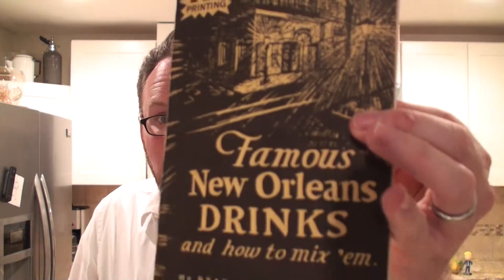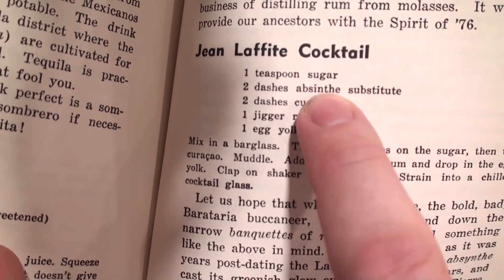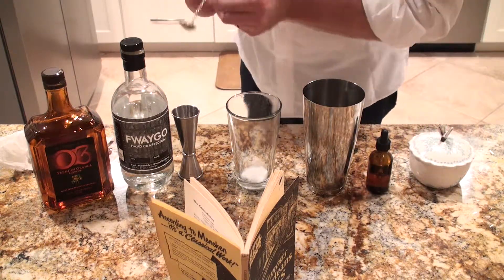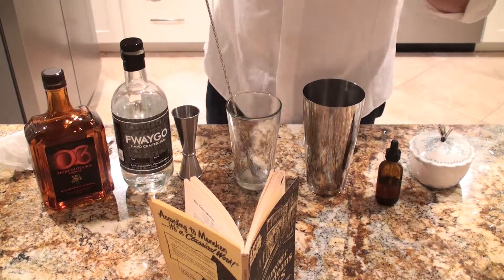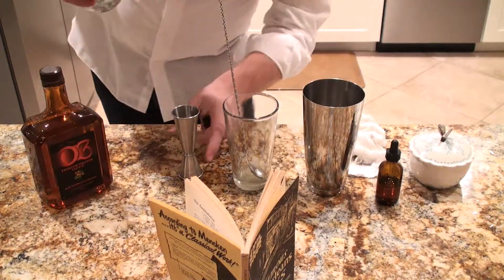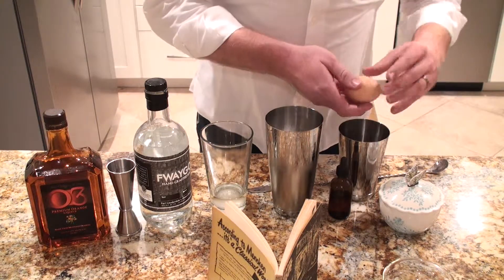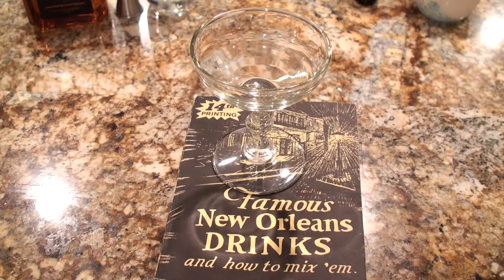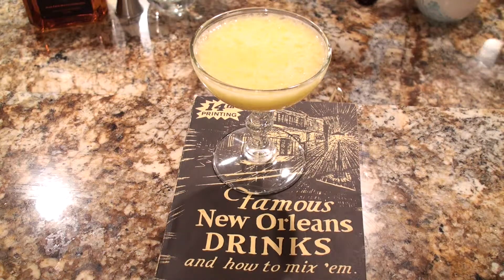50DaysofFWAYGO - Day 13 - Jean Laffite Cocktail with FWAYGO Rum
Day 13 is here and we're making a Jean Laffite Cocktail!

1.5 oz of FWAYGO White Rum
1 teaspoon of sugar
2 dashes of Absinthe
2 dashes of Curacao
1 egg yolk